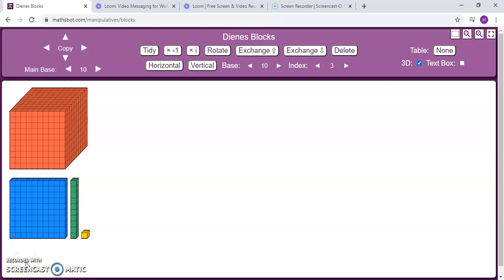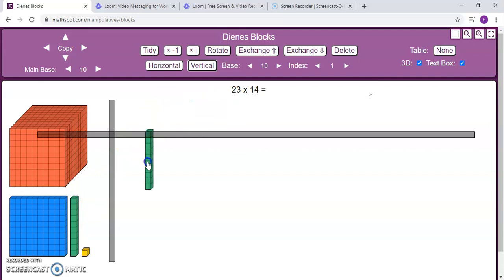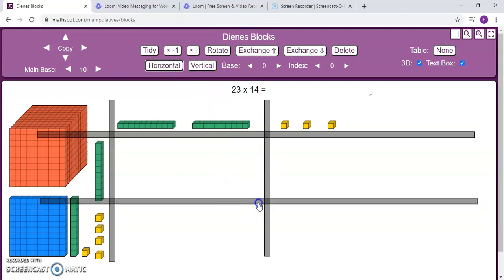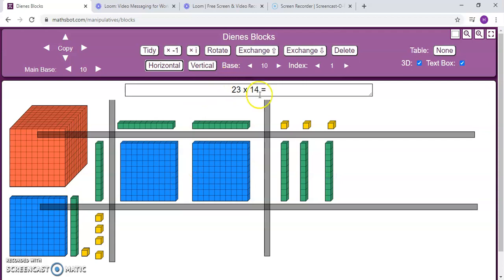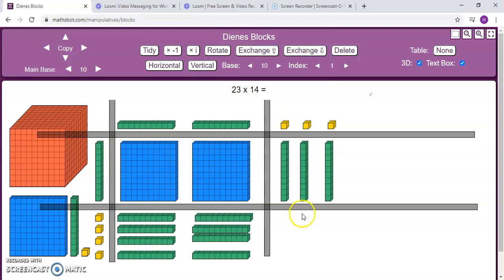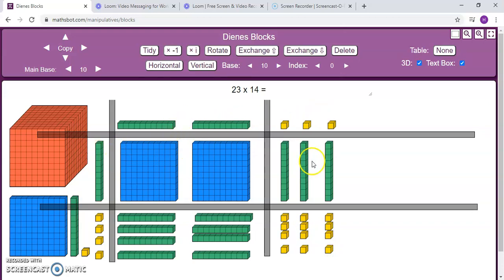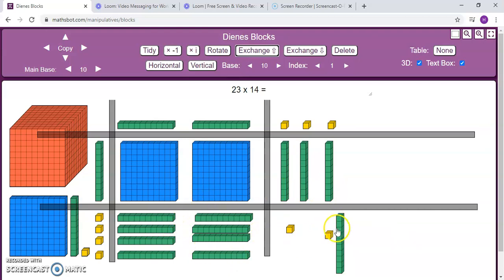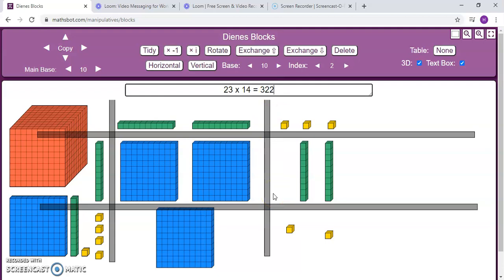Year 5 Maths Monday 18th January